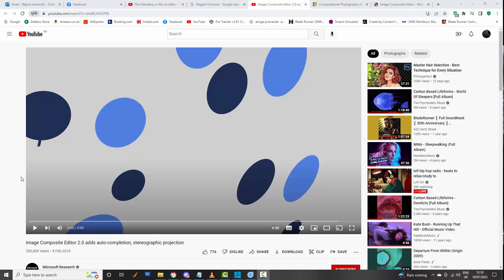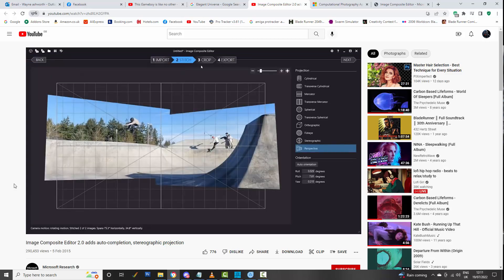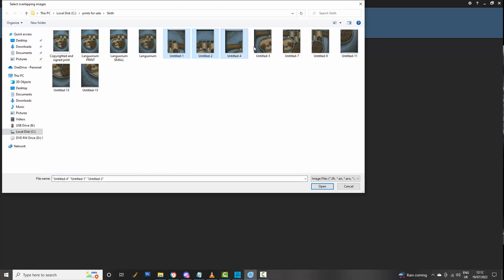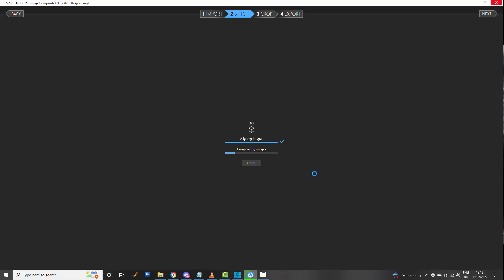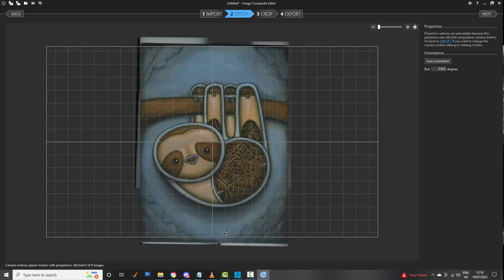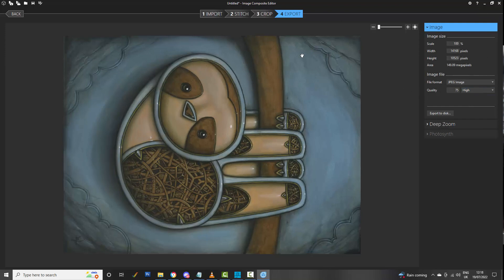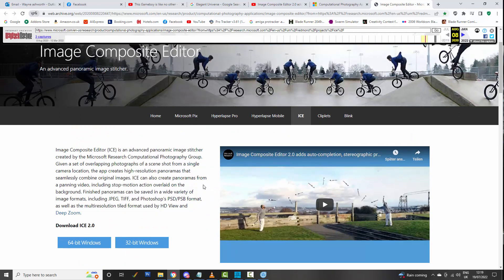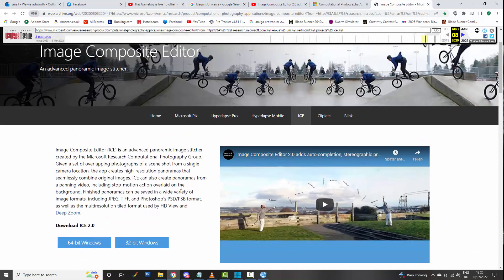Image Composite Editor: How To Stitch Multiple A4 Scans Of Artwork Together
That title just rolls off the tongue, doesn't it?

Here I will show you how to use Microsoft's Image Composite Editor program to help you stitch together multiple scans of your artwork in order to make prints of your larger work. There are other videos online that go in to how to scan large pieces, I don't cover that here...just the stitching. Also, I show you how to get hold of Image Composite Editor in 2022!

Please let me know if this video helps you in any way :)

Original Microsoft Image Composite Editor video, show you the features of the program:

The link to the downloads page using the Wayback Machine so you can get this amazing program:

If you like the artwork in this video you can purchase prints from my Etsy shop :)